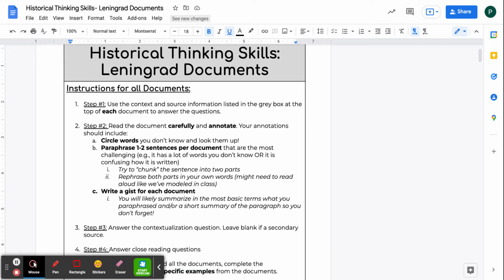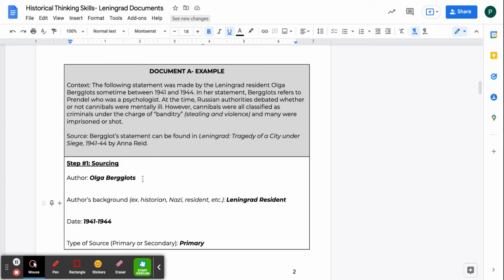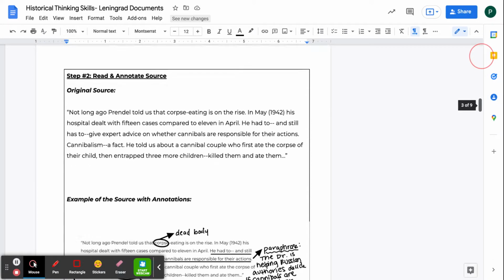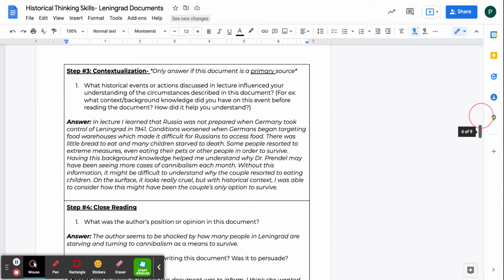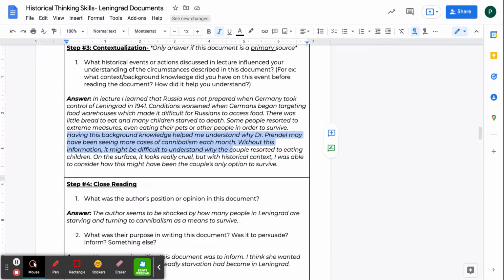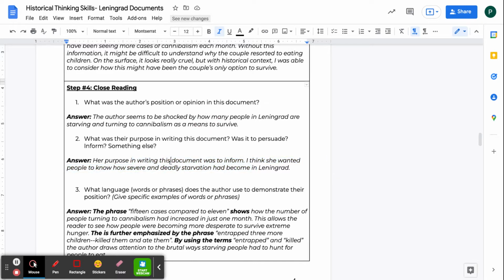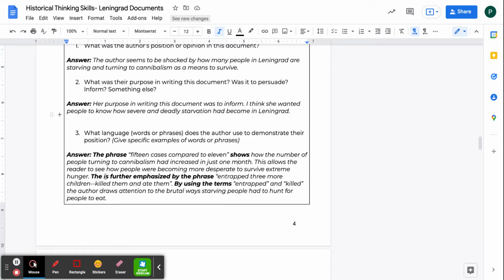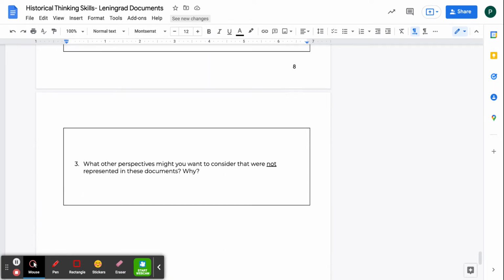How to do the Leningrad Assignment